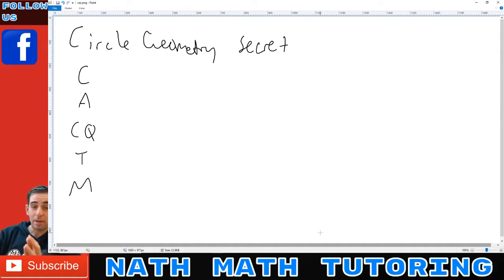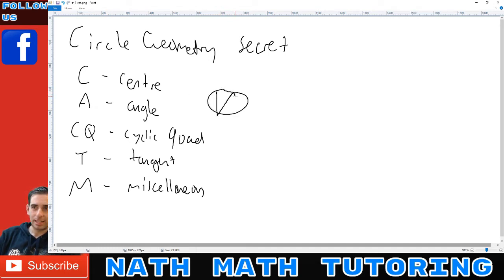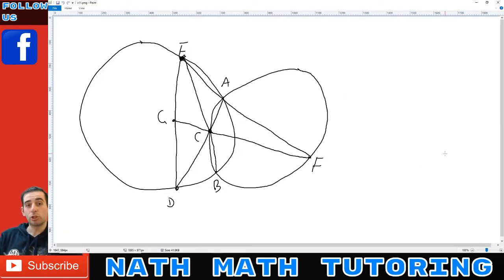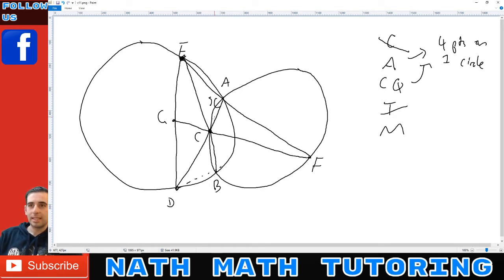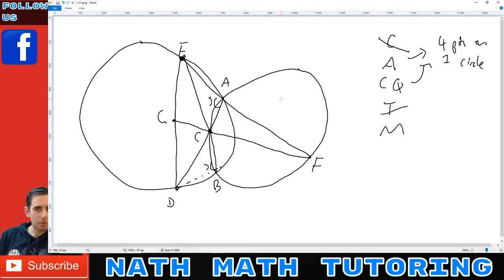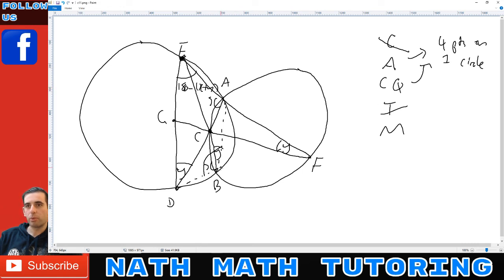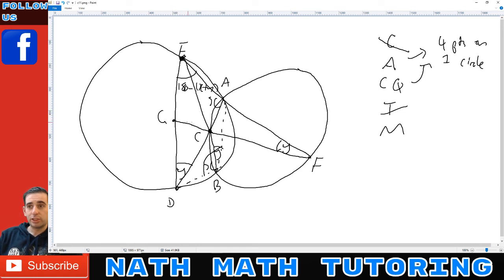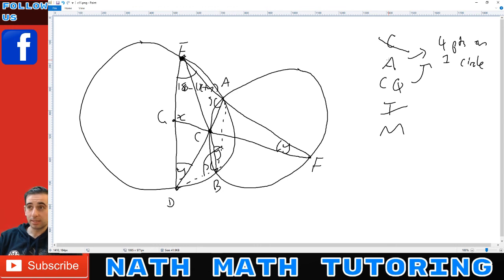The Secret To Circle Geometry Questions How To Solve Them Easily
How to Solve Circle Geometry Questions!
Today I share the secret given to me by the Math Gods on how to solve circle geometry Questions easily with a circle geometry example question.